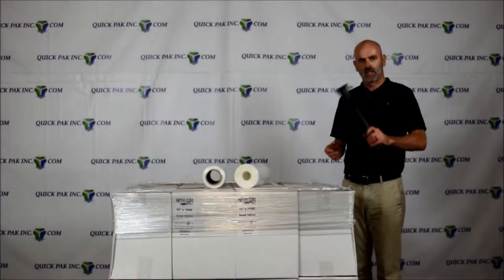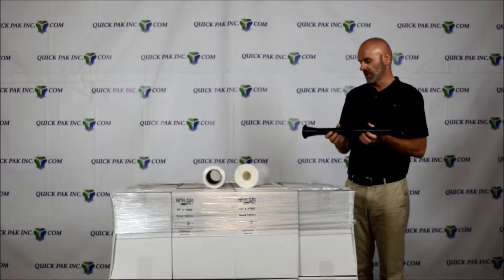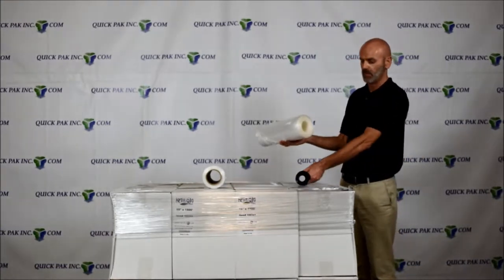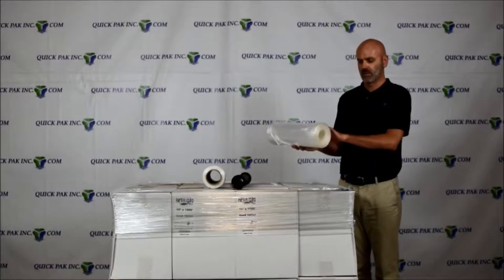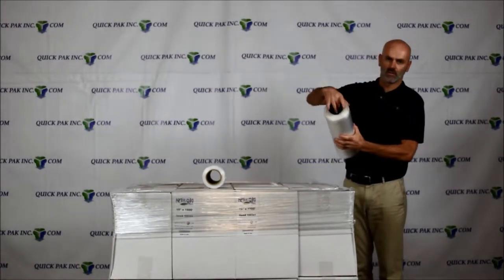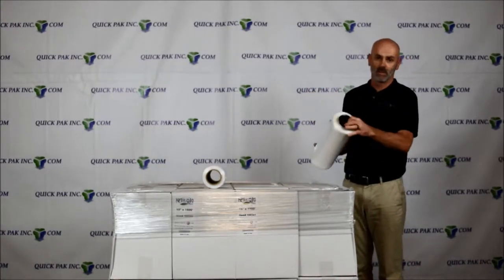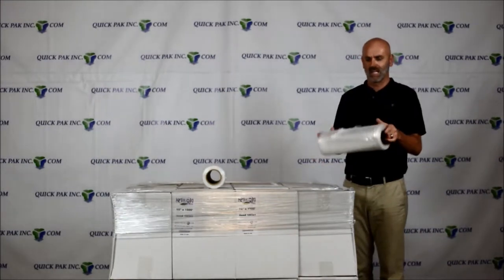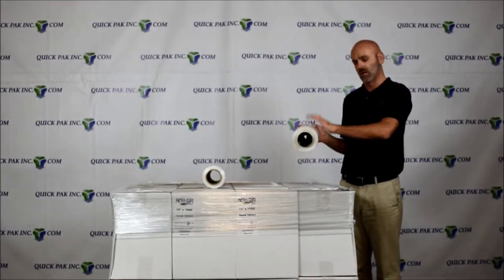QuickFix Dispenser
The re-usable Quick Fix Dispenser has been ergonomically designed to eliminate the problem of ”hot hands” associated with manual wrapping using traditional "cored" film.  This dispenser is designed to be used with the HYBRiD Plus 3 coreless stretch film.

It can also be used inside 3" ID cored stretch film for smooth unwinding of the stretch film.  Stops the rough paper core from burning your hand while the roll is spinning.